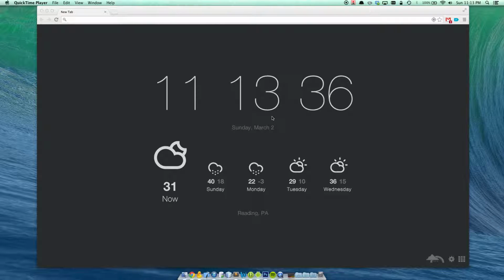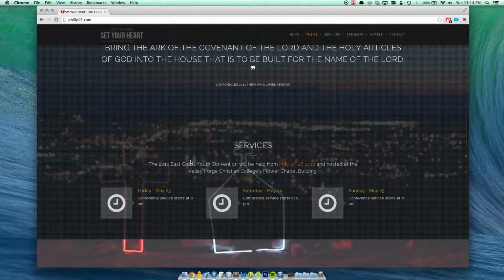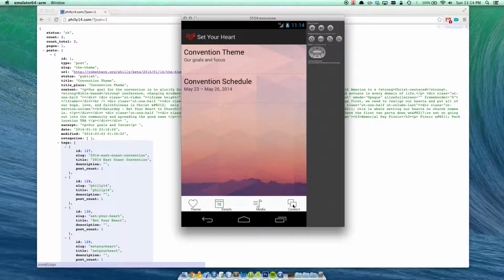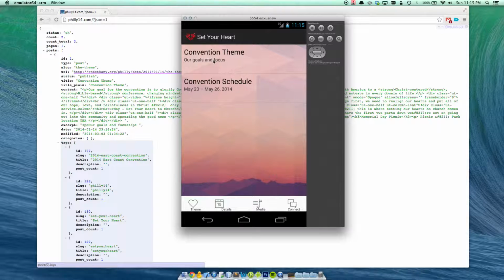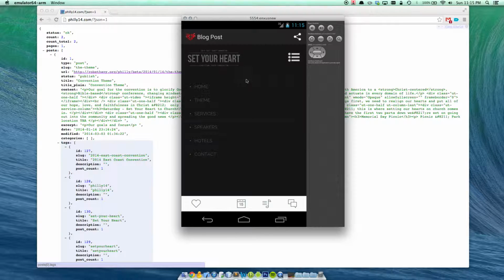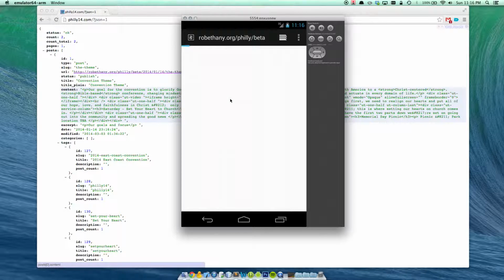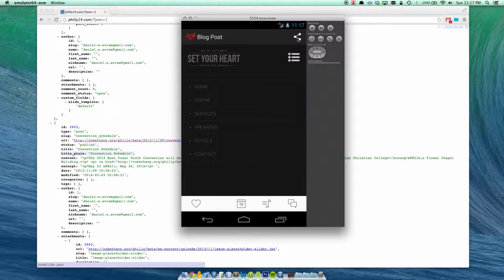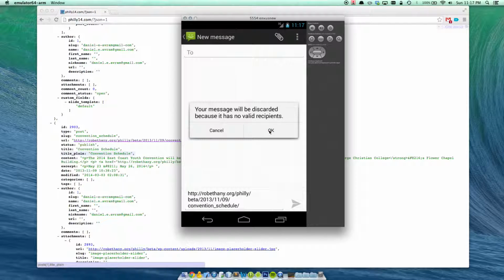Set Your Heart Android App Status Report - CS 275 | Drexel University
Daniel Avram
CS 275 - Term Project
Final Status Report

Completed :
 - Layout, graphics, buttons,
 - API to grab data from site and recieve as JSON
 - Listing of data from JSON object, click to see webpage
 - Web content and data all created, pulling form Wordpress website

Need to do :
 - 4Square API - integrate the ability for users to check in
 - Integrate binding for media content
 - Fix the responsive webpage to not adjust to size of Android screen

2014 East Coast Youth Convention Android App status